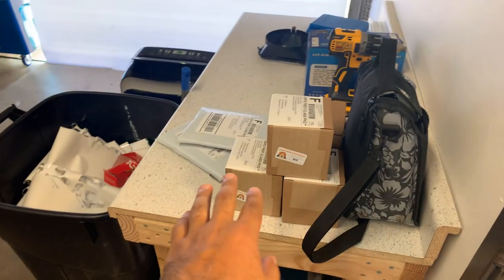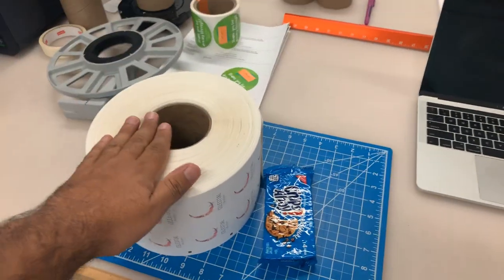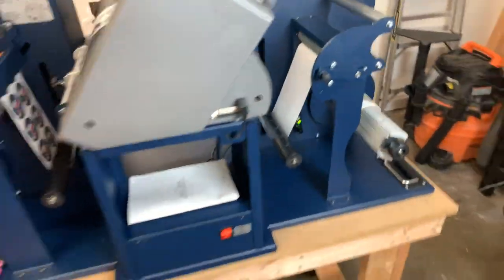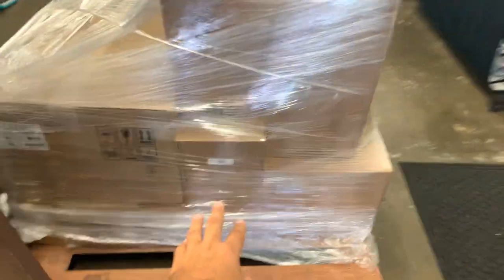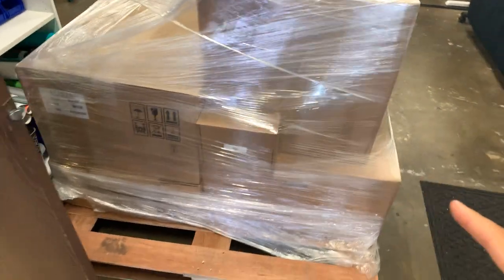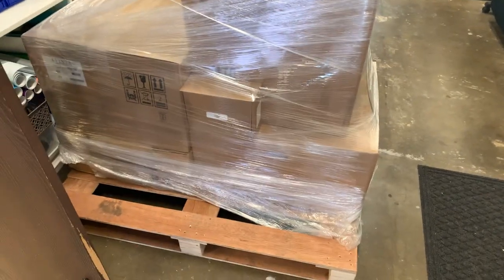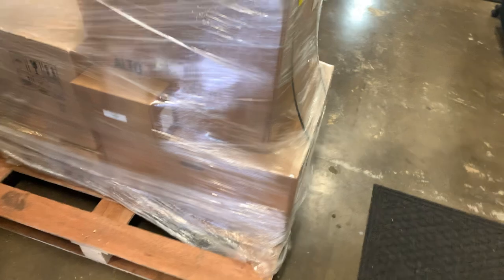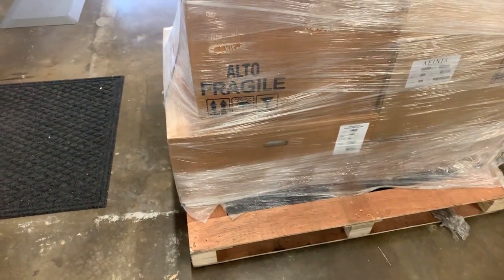Printer is here, Afinia L801 and much work to be done!